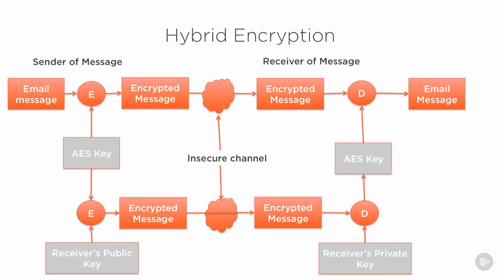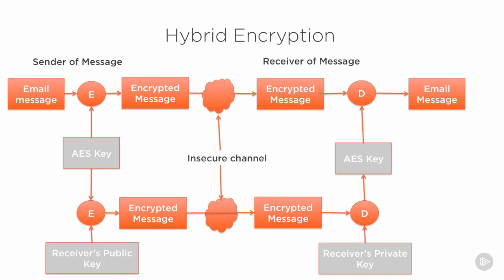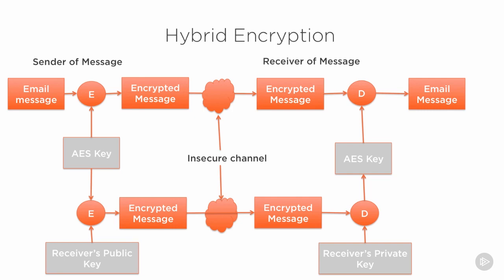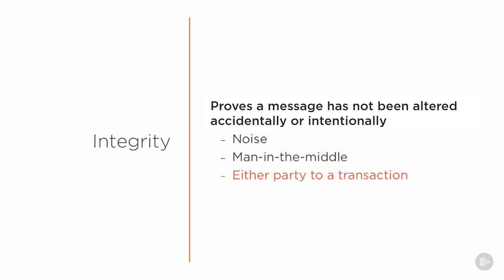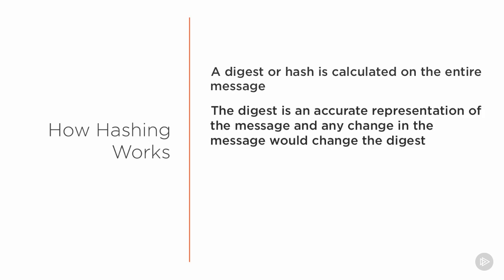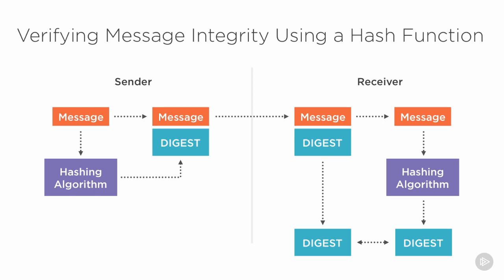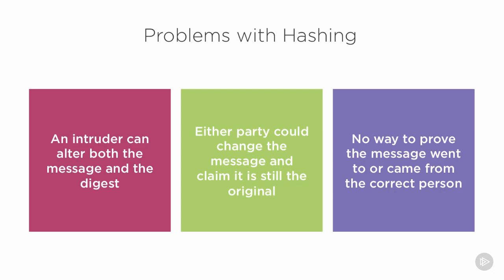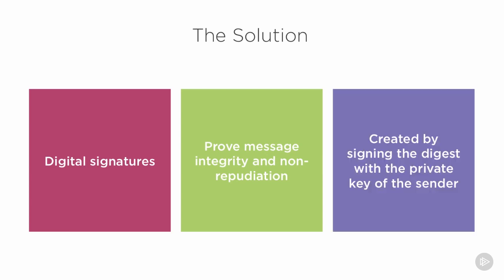Protection of Information Assets-23 Hybrid Encryption